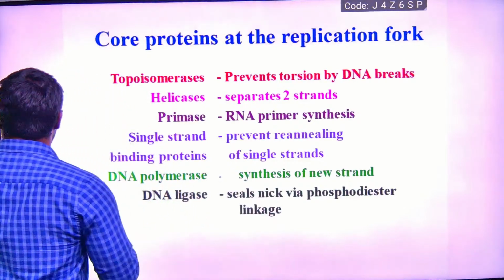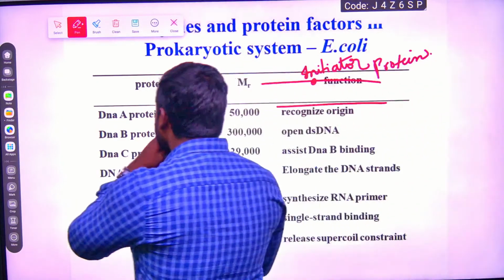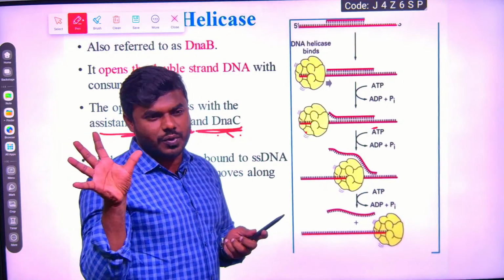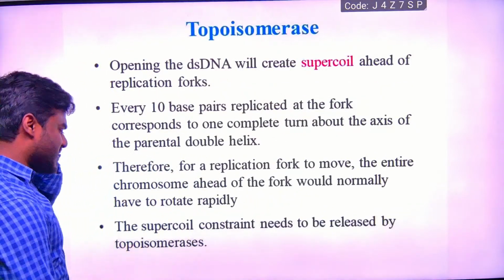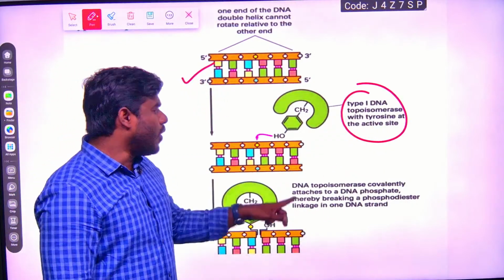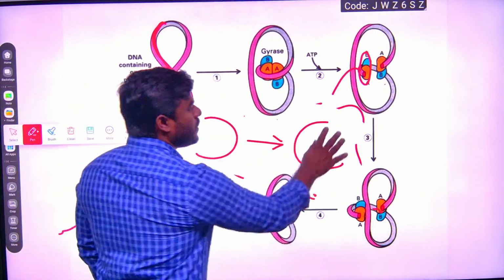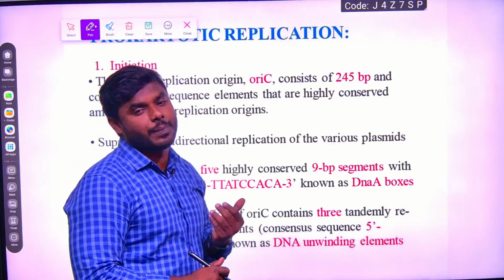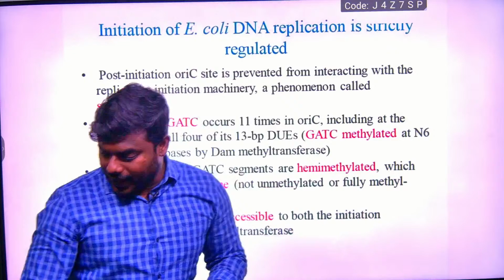UNIT-3 MOLECULAR BIOLOGY -DNA Replication PART-03: Insights That Will Amaze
Get ready to be blown away by the incredible world of DNA replication! In this mind-blowing episode, Chandu Biology Classes dives deep into the intricate process of how our genetic material makes exact copies of itself.

Unravel the mysteries of the replication fork, the role of leading and lagging strands, and the astonishing accuracy of DNA polymerase. From the fascinating Okazaki fragments to the elegant proofreading mechanisms, we'll break down complex concepts into easy-to-understand explanations.

Whether you're a biology enthusiast or just curious about the building blocks of life, this video is packed with insights that will leave you amazed. Don't miss out on this exciting journey through the heart of molecular biology!

So, grab your popcorn, get comfortable, and prepare to have your mind expanded as we explore the wonders of DNA replication together.

Perfect for students and enthusiasts alike, this tutorial will equip you with the essential knowledge needed to excel in your studies. Don't miss out on this detailed guide that breaks down complex concepts into easy-to-understand segments.

The entire course is to be delivered in English.

Expert Guidance: Learn from experienced educators with over 7 years of expertise in biology education, dedicated to your success in CSIR NET Life Sciences.
Comprehensive Content: In-depth and detailed explanations, ensuring you understand every concept thoroughly.
Exam-Focused Approach: Tailored content to help you excel in your CSIR NET Life Science exams, with strategies and tips for maximum retention and application.

CSIR NET Life Sciences KSET Life Sciences TSSET Life Sciences APSET TNSET
IIT JAM Biotechnology GAT-B CUET PG

Our platform offers online and offline coaching in Bangalore, ensuring flexibility and accessibility for all students. With our extensive online test series and study materials, we are committed to providing the best resources to help you achieve your academic goals.

Be a part of our ever-growing community of learners and achievers!
Are you ready to crack the TSSET Exam on 1st Attempt?, and Get Your Ranking under TOP AIR 100 TSSET with Chandu Biology Classes.

➤ About Chandu Biology Academy:
We have 7+ Years of Experience mentoring Students in CSIR NET Life Science, GATE Life Science, and TSPSC-JL, helping out 1200+ Students to secure Top Ranking and Get placed at Top Universities & Global companies. Mentored By Top Industry Experts, Chandra Shekhar Sir and His Team- Top Ranker CSIR NET JRF AIR 02, GATE BT AIR 09, ICMR JRF AIR 19.

👉 Have Any Queries? Ask Us.